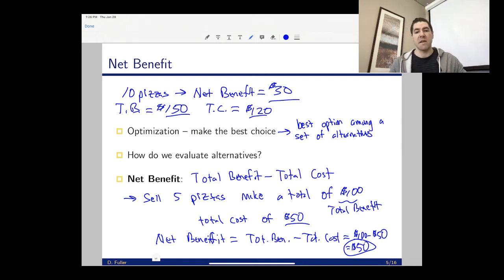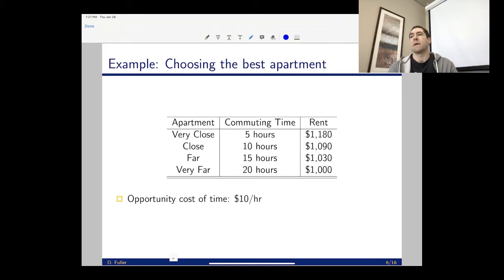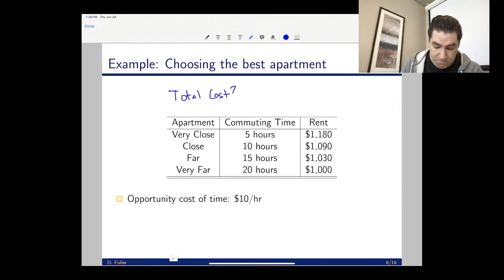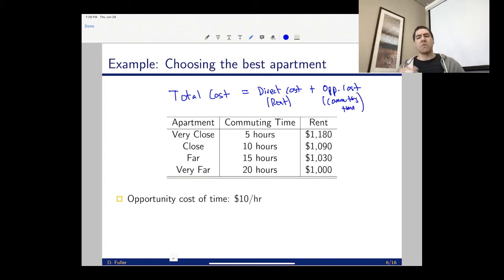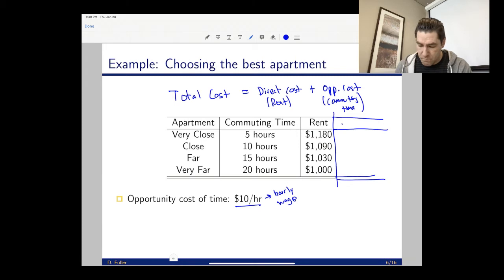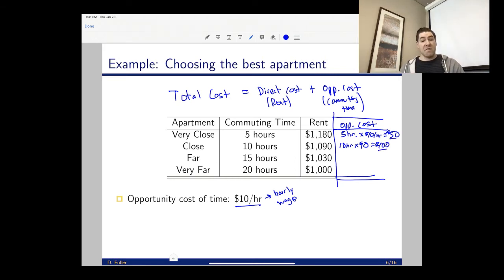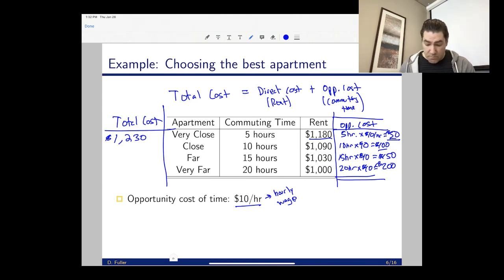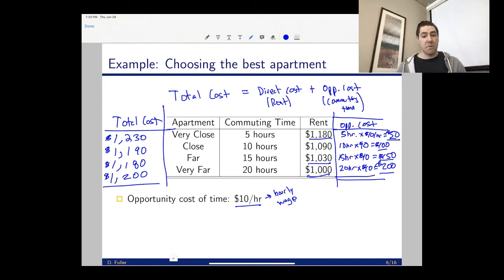Econ 204: Chapter 3-LO1-Pt.2